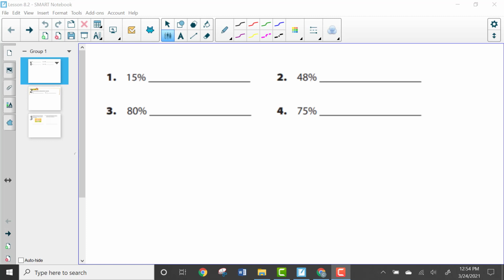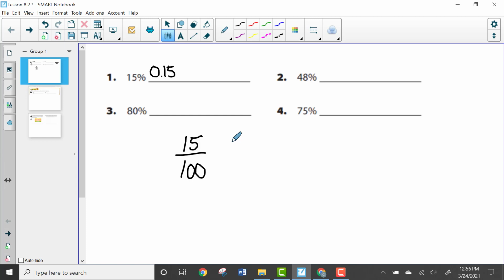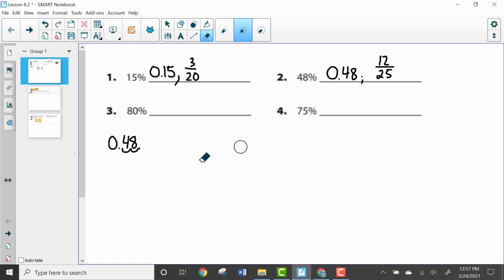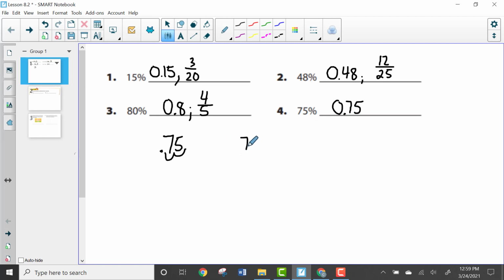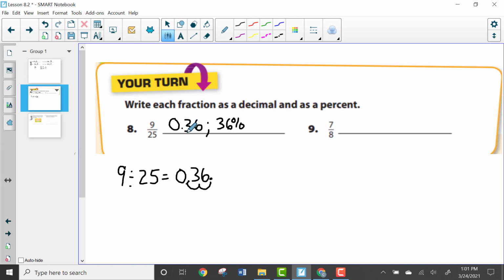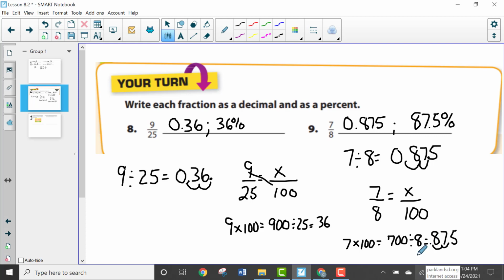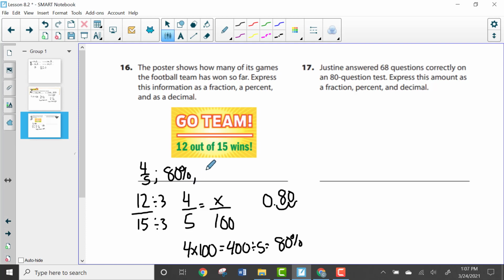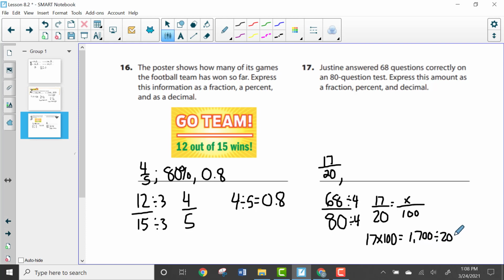Percents, Fractions, and Decimals